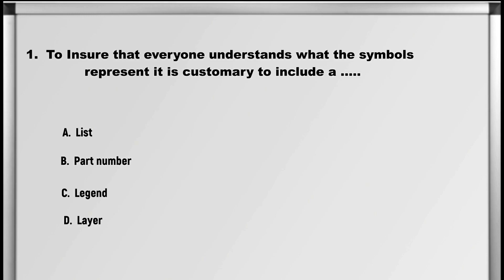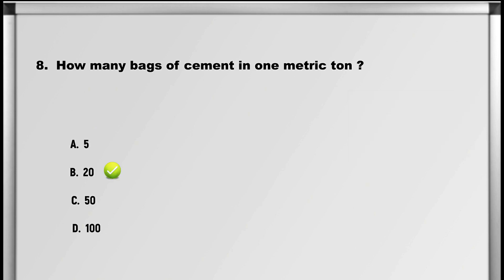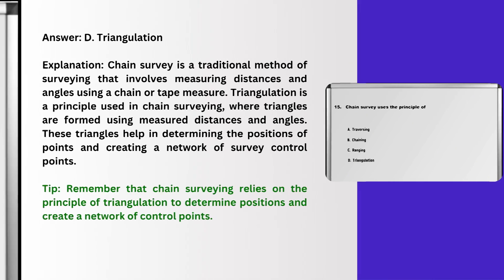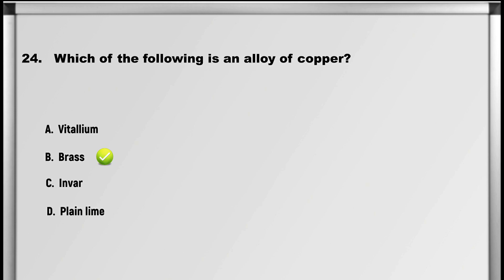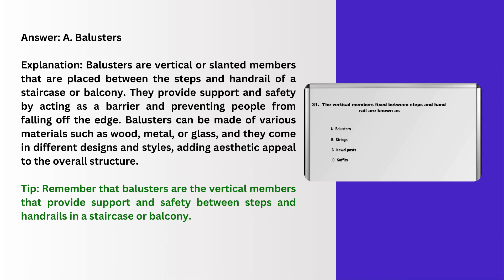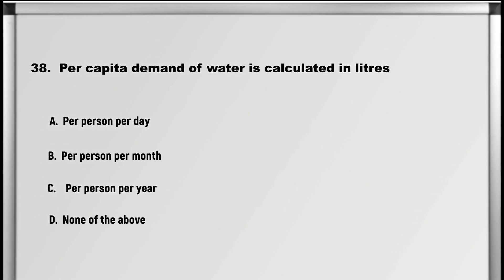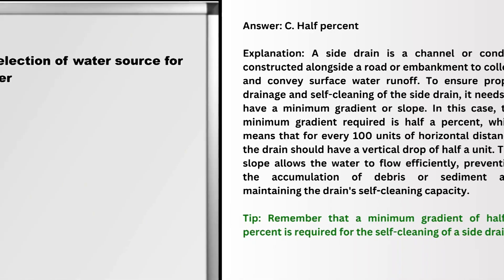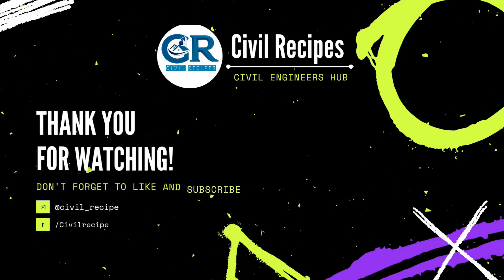Sub engineer (Civil 5th Level) | Sub engineer Sudurpashchim Pradesh Model Paper Solution | PSC Nepal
Are you a civil engineering student who wants to pass the Sub Engineer Loksewa exam? If so, this video is for you! In this video, I will explain the syllabus, exam pattern, and important topics for the Sub Engineer Loksewa exam. I will also share some tips and tricks for success.

The Sub Engineer Loksewa exam is a challenging exam, but it is definitely possible to pass if you are prepared. In this video, I will cover everything you need to know to succeed, including:

The syllabus for the Sub Engineer Loksewa exam
The exam pattern for the Sub Engineer Loksewa exam
The most important topics for the Sub Engineer Loksewa exam
Tips and tricks for success on the Sub Engineer Loksewa exam